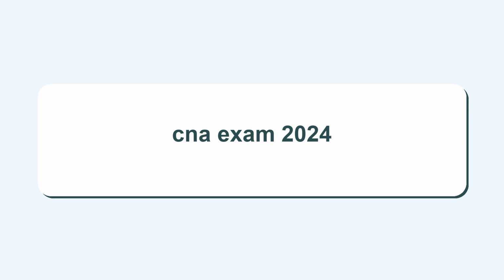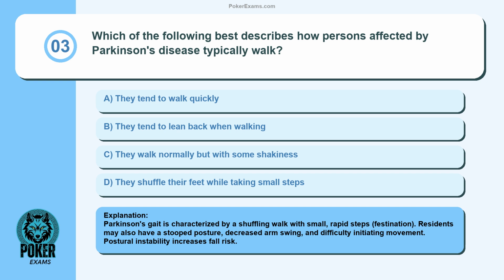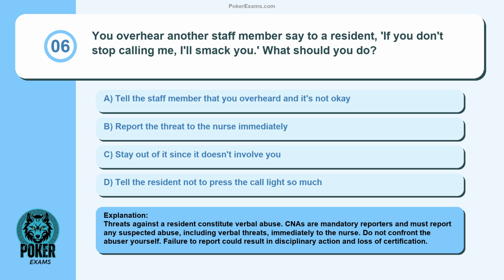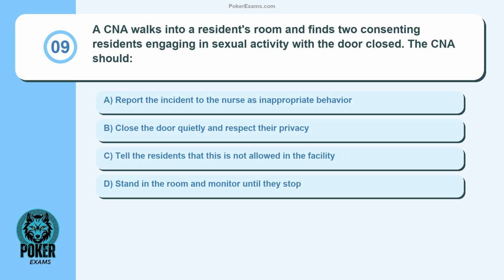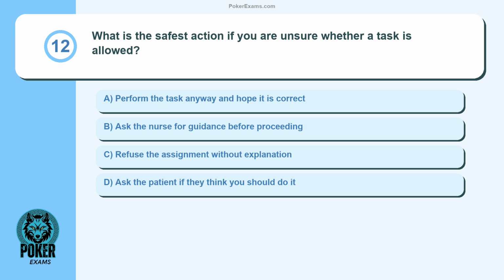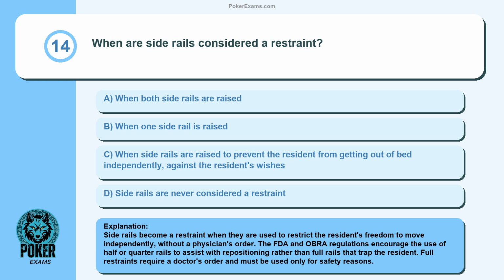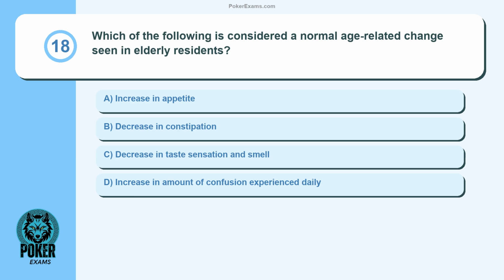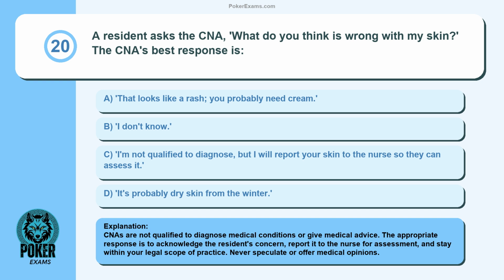I Passed the CNA Exam 2024 Using These Actual Questions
CNA exam 2024 almost made me panic until I found these actual CNA practice questions and started studying smarter.

I’m not even going to lie, I was studying for the CNA exam 2024 the wrong way at first. I had old notes, random flashcards, and a textbook that felt way too long for the kind of questions I was actually seeing in practice. Every time I tried to revise, I felt like I was reading too much but remembering nothing.

Then someone showed me a CNA exam 2024 cheat sheet with prep questions that were already graded A+ and tutor verified. That changed everything for me because instead of trying to memorize the whole book, I started focusing on the kind of CNA questions that actually test your thinking: patient safety, infection control, communication, vital signs, resident rights, and basic nursing skills.

The biggest secret is that the CNA exam 2024 is not just about knowing definitions. It is about choosing the safest answer. My tutor kept telling me, “When you are stuck, ask yourself what protects the patient first.” That one sentence helped me answer so many CNA exam questions with more confidence.

These CNA exam 2024 practice questions are for anyone who is stressed, tired, or scared they are not ready yet. Use this as your study guide, your cheat sheet, and your quick review before test day.

For the CNA exam 2024, my tutor told me to focus first on safety. Safety questions are everywhere. If a CNA exam question asks what you should do first, the safest answer usually wins. Think about call lights, bed in low position, side rails according to care plan, non-skid footwear, clear walking paths, proper transfers, and never leaving a weak resident alone. The CNA exam 2024 loves questions where one answer sounds kind, but another answer is safer. Always choose safety first.

The next big area for CNA exam 2024 prep questions is infection control. You need to know hand hygiene, gloves, gowns, masks, isolation precautions, and how to prevent spreading germs. If you see blood, body fluids, soiled linens, or contact precautions, slow down and think. CNA exam help always comes back to the basics: wash your hands, use PPE correctly, remove gloves properly, and never carry dirty items against your uniform.

Another part of the CNA exam 2024 study guide that helped me was resident rights. These questions are easy to miss because the answers can look similar. Residents have the right to privacy, dignity, choice, confidentiality, and respect. If a CNA exam 2024 question talks about opening mail, sharing information, forcing care, or talking about a resident in public, remember that the correct answer usually protects the resident’s rights.

For anatomy and basic care, do not overthink it. The CNA exam 2024 does not usually ask you to diagnose. It wants to know whether you can recognize normal care, report changes, and assist safely. Focus on skin care, pressure ulcers, range of motion, mobility, hydration, nutrition, elimination, and signs that must be reported to the nurse. If a resident suddenly becomes confused, has trouble breathing, chest pain, bleeding, weakness, or a major change in condition, report it immediately.

Vital signs are another must know topic for CNA exam 2024 prep questions. Practice temperature, pulse, respirations, blood pressure, pain scale, and oxygen-related observations. The CNA exam may ask what to report, how to measure correctly, or what mistake to avoid. Never guess a vital sign. If something seems wrong, recheck according to procedure and report abnormal findings to the nurse.

Communication questions are also very common on the CNA exam 2024. The best answer is usually calm, respectful, and focused on the resident. Do not argue, judge, ignore, or make promises you cannot keep. If a resident is angry, scared, confused, or embarrassed, use simple words, listen, and respect their feelings. For dementia care, redirect gently and avoid correcting harshly. CNA exam questions often test whether you can respond with patience.

One more thing: do not wait until the night before the CNA exam 2024 to practice questions. Do a little every day. Read the question, choose your answer, then explain why the other answers are wrong. That is how you build confidence. This CNA exam 2024 cheat sheet is not about memorizing random answers. It is about training your brain to think like a safe nursing assistant.

Comment your exam date for good luck 🍀